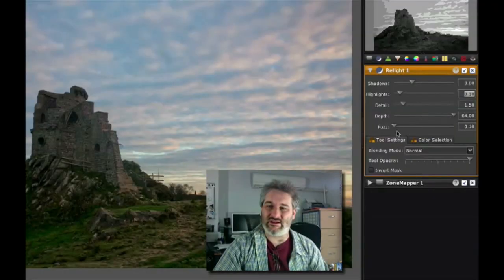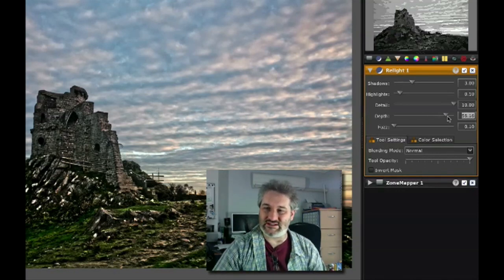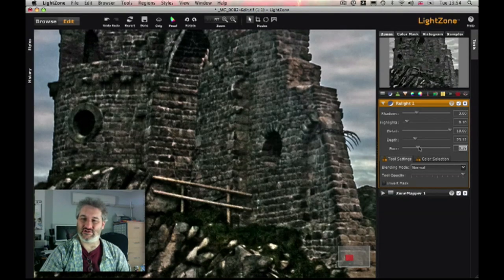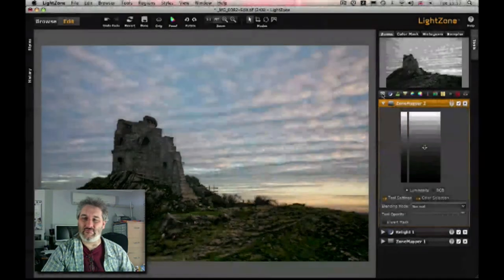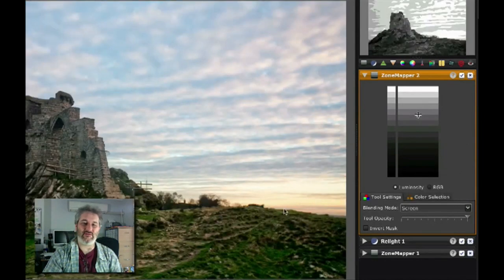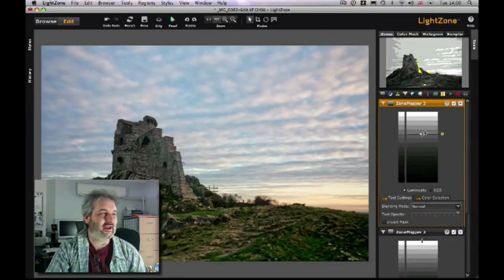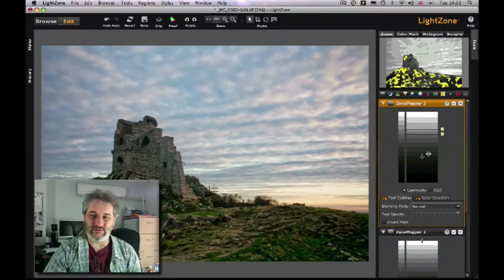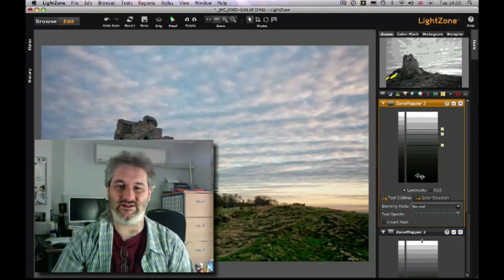Tutorial 15, Chapter 2 - Mow Cop Sunset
On this week's show we delve a little deeper into LightZone's relight and zonemapper tools to add local contrast and punch to our images. We take a look at selective editing using the spline tool with feathering.